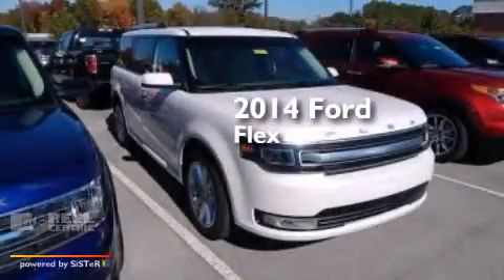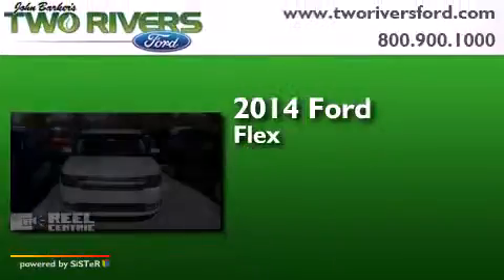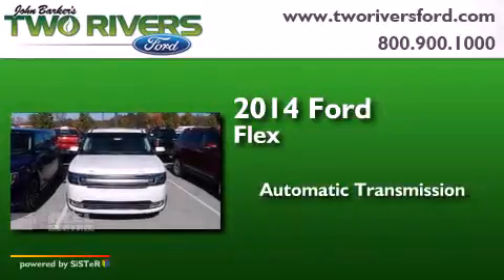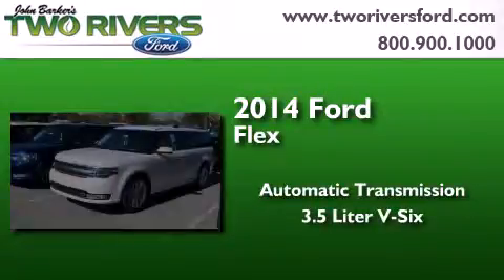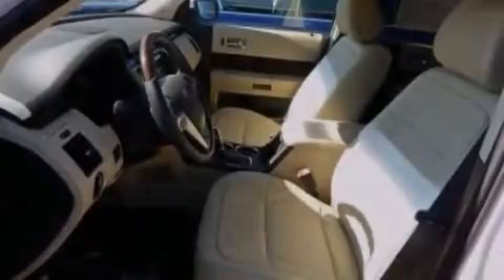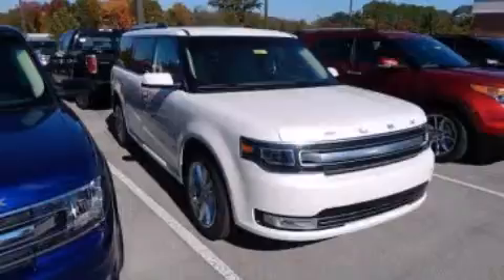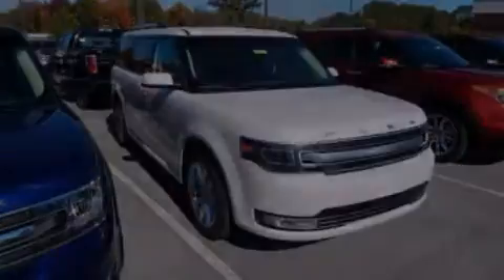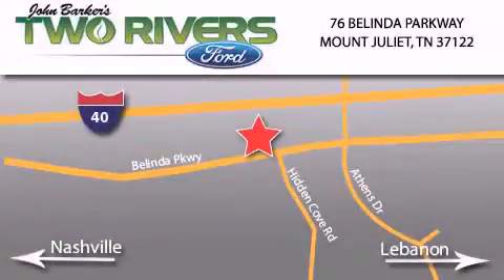2014 Ford Flex Mount Juliet TN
We've been honored to serve the Mount Juliet TN area , we promise that your experience at our dealership will exceed your expectations ! Year : 2014 Make : Ford Model : Flex Engine : 3.5L V6 24V MPFI DOHC Trans . : 6-Speed Automatic Exterior : White Platinum Tri-Coat Metallic Miles : 5 Interior : Dune Stock : 71660 Two Rivers Ford Belinda Parkway Mount Juliet , TN 37122